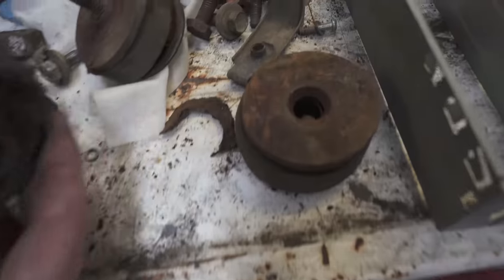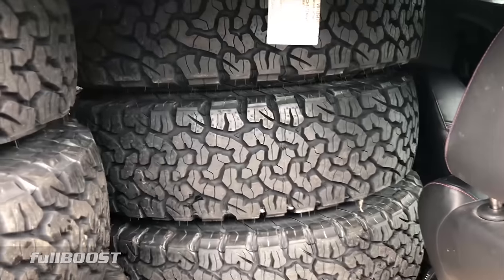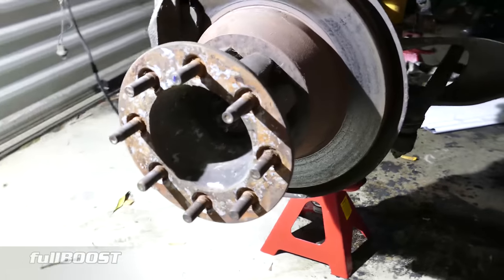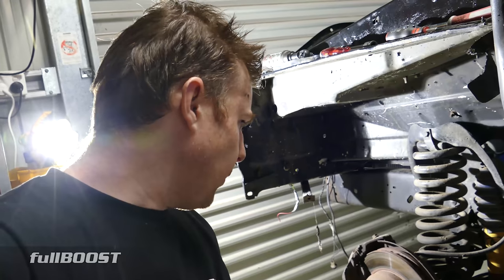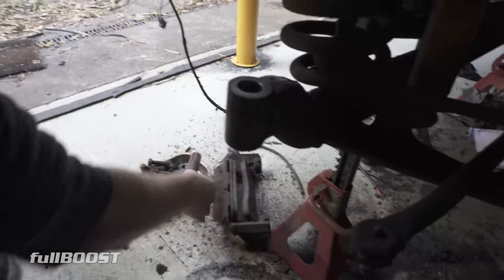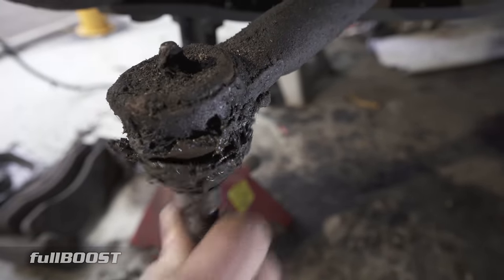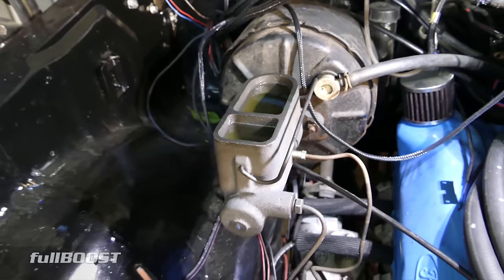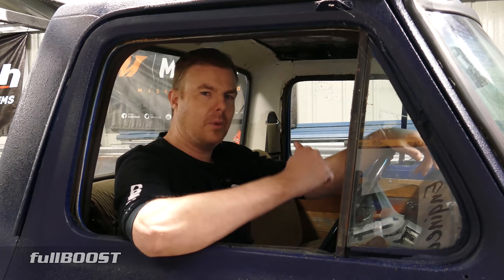Ford F350 V8 turbo ramp truck part 5 | BACKYARD MECHANICS | fullBOOST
In this episode of Backyard Mechanics, Project Townado we get our Cleveland V8 powered Ford F-350 tow rig a little safer by addressing the terrible tyres and give the braking system a thorough overhaul.